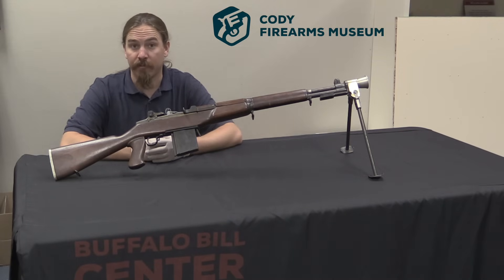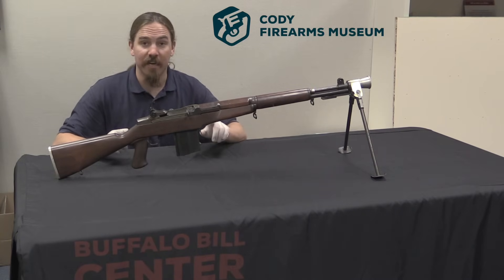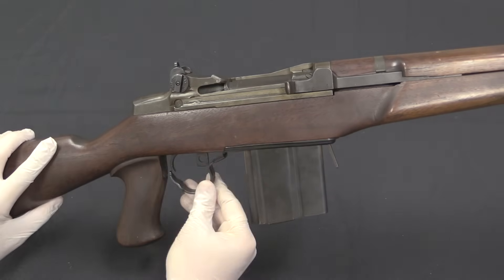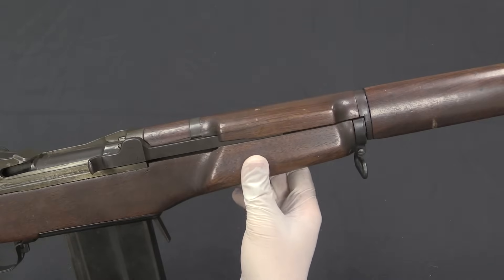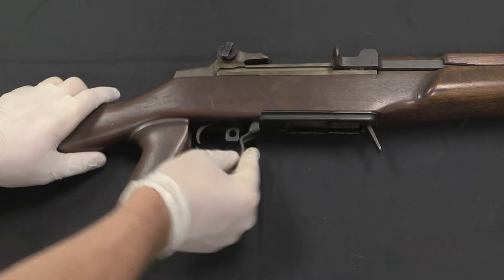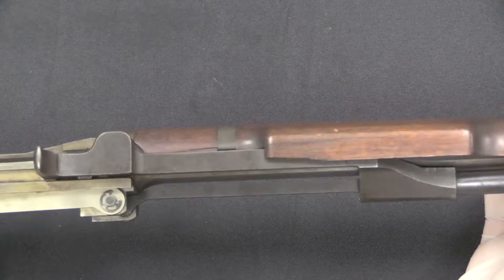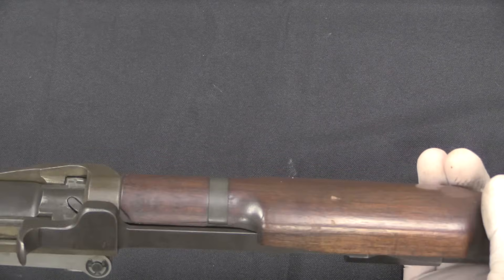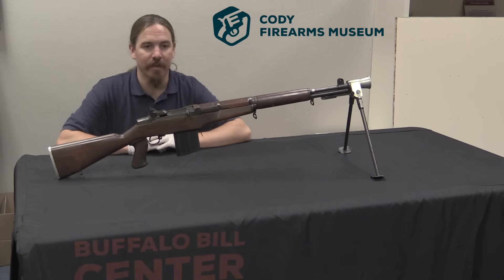Winchester Proto-M14 Rifle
In the aftermath of World War II, the United States spent 12 years looking for a successor to the M1 Garand rifle. The new standard infantry arm was expected to be select-fire, lightweight, accurate, controllable, and fire a heavy .30-caliber projectile. It would replace not just the M1, but also the BAR and perhaps the M1 Carbine as well - a true universal weapon. Of course, these requirements were complete fantasy, unachievable in the real world - but that did not prevent Remington, Springfield Arsenal, and Winchester from trying to meet them.

This rifle is a Winchester prototype, which has been substantially lightened from the M1 it began life as. A pistol grip has been added, along with a fire selector lever and a box magazine system. A detachable lightweight bipod allows it to be used for supporting fire. I do not know exactly when it was made, but it is chambered for the T65 or 7.62 NATO cartridge, which dates it as definitely post-WWII.

Thanks to the Cody Firearms Museum for allowing me access to film it!